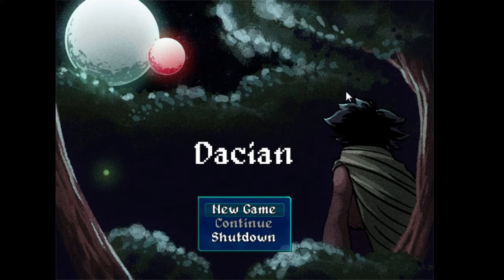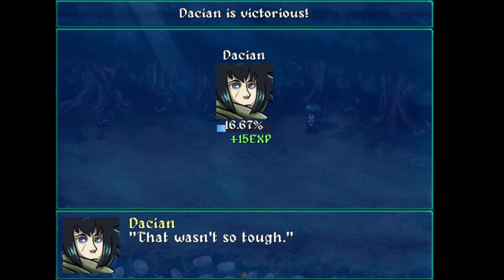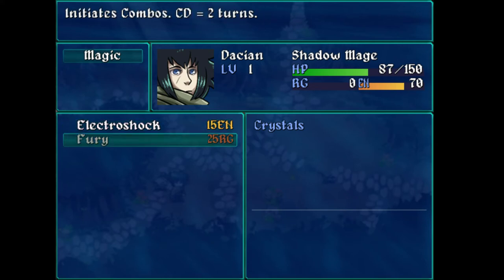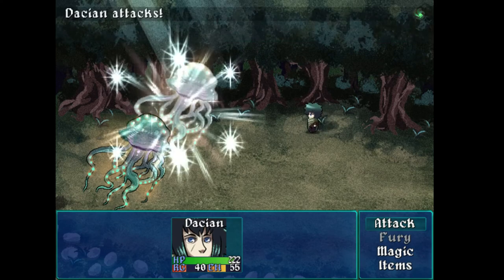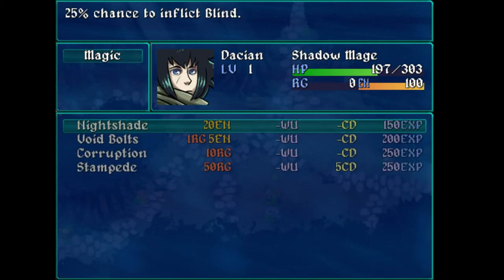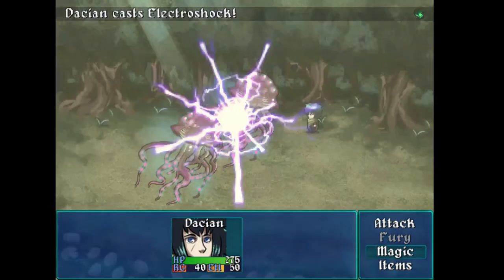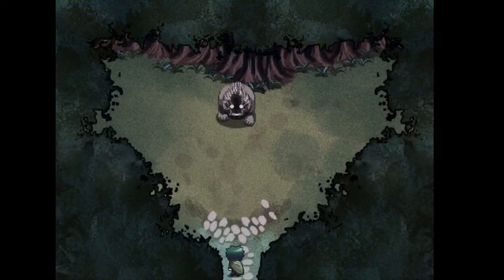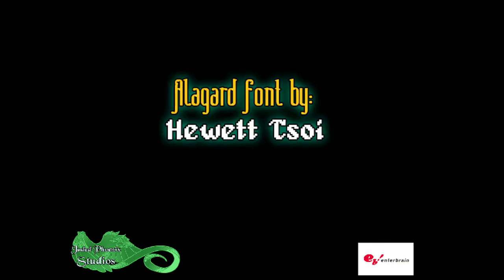Let's Try - CoTD: Dacian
At the time of this demo, the creators are very clear that this is a "mechanics only" demo, so the focus of this Let's Try is only on gameplay mechanics.